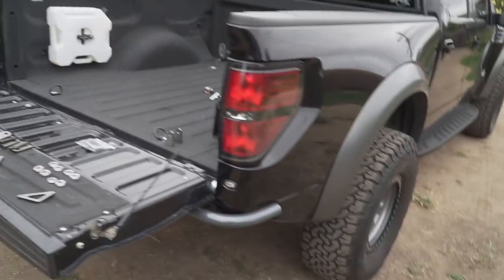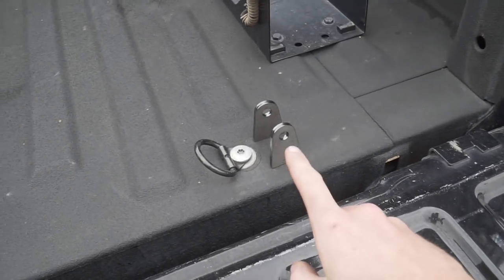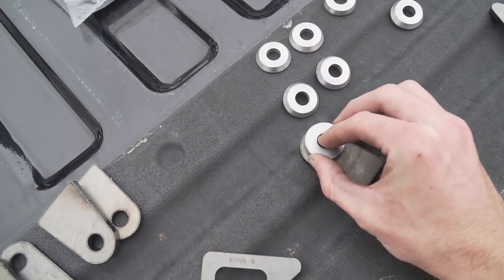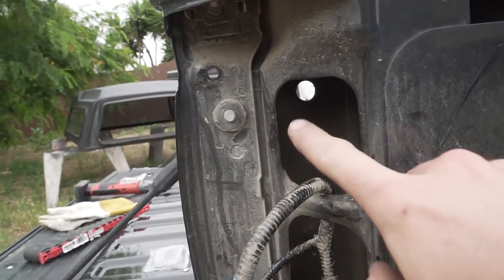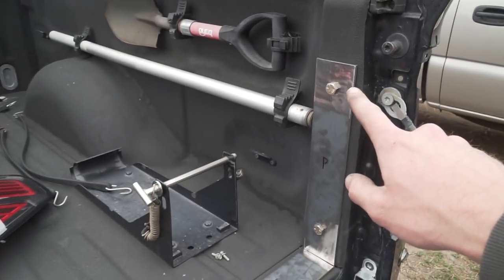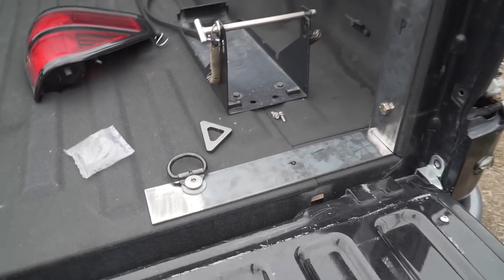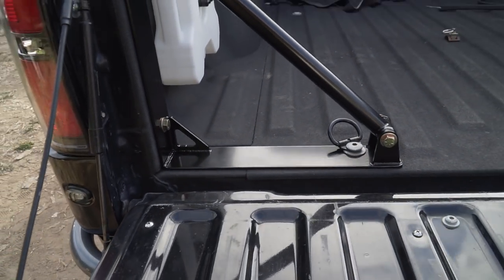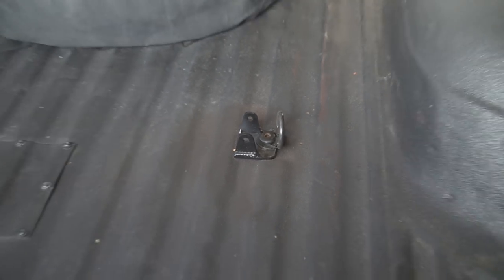Making A CUSTOM Bed Support For A Ford Raptor